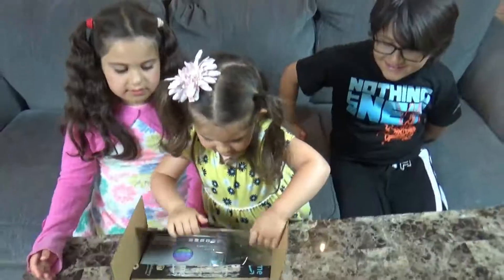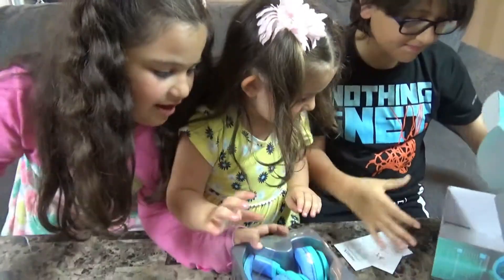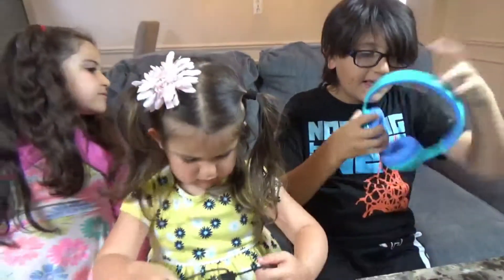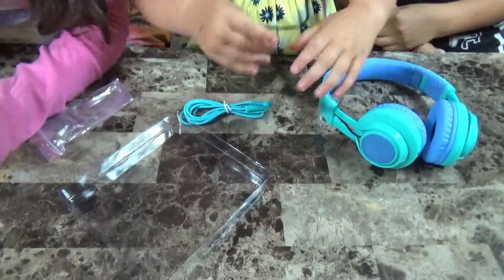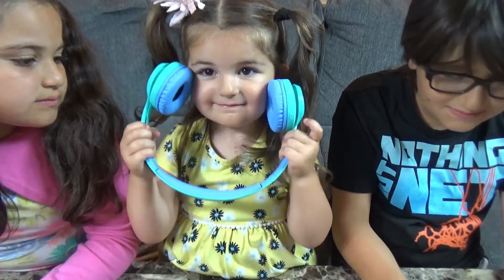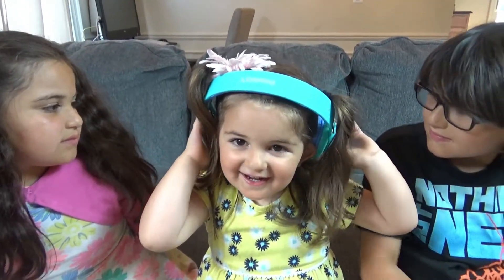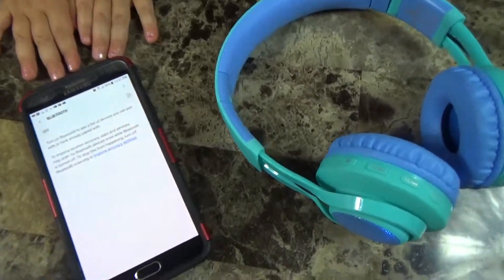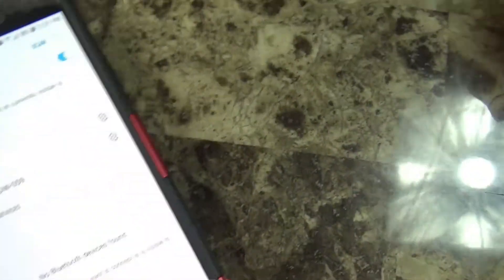BEST WIRELESS HEADPHONES FOR KIDS! LED LIGHT UP 2019 Toys & product review mystery play day!!!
We honestly LOVE These headphones. They are wireless and light up! GREAT GIFT IDEA!!
Watch the funny parts and bloopers at the end!